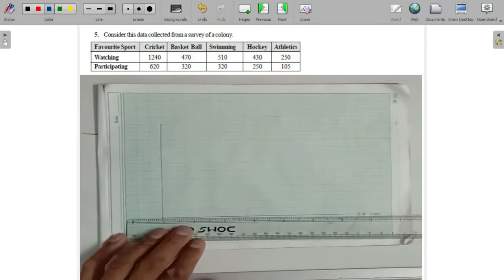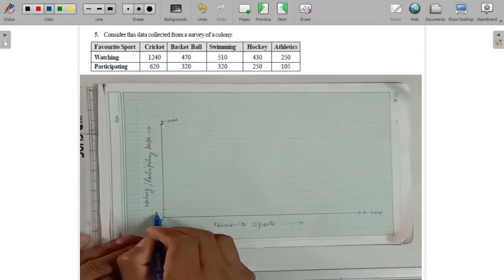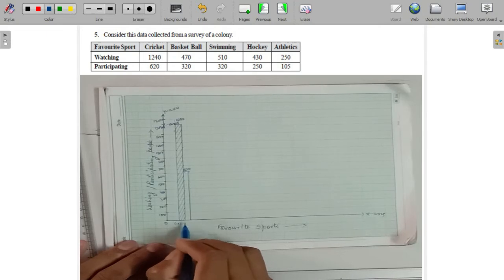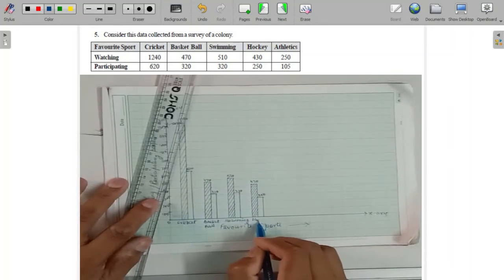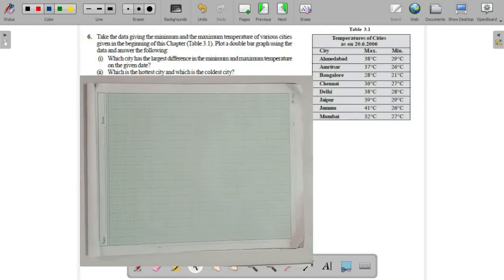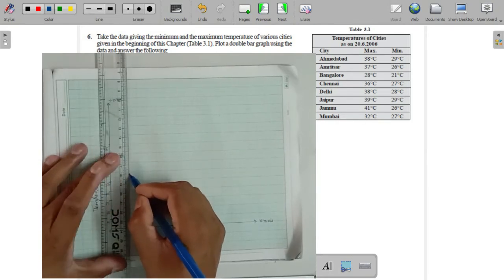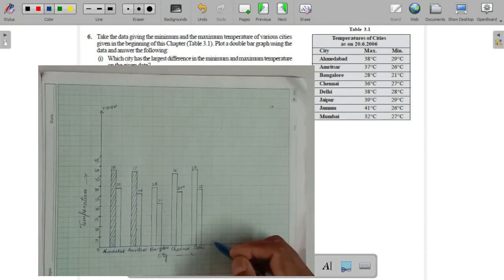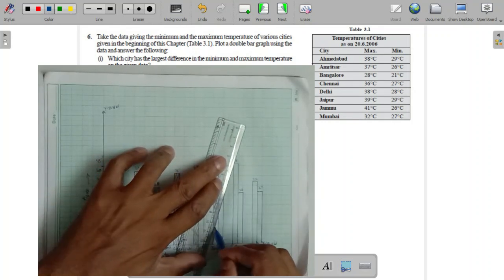Data Handling (LECTURE-3) | Part-C | CHAPTER-3 | MATHEMATICS | CLASS-7 | By: R.A Yadav